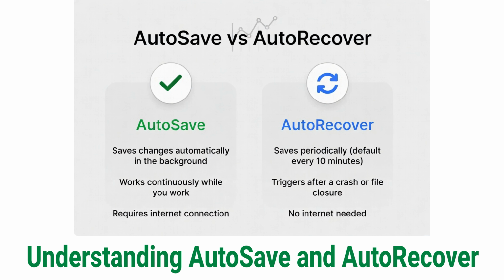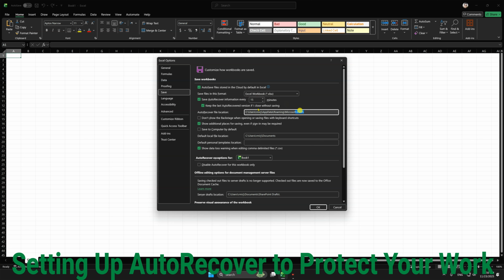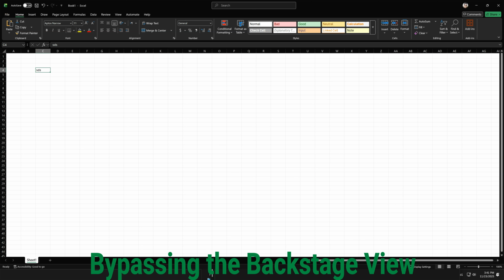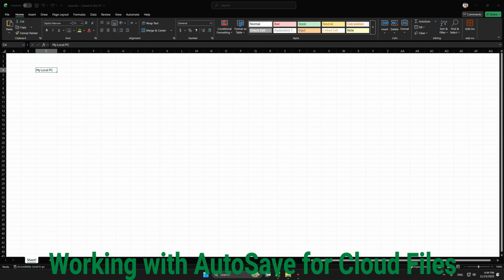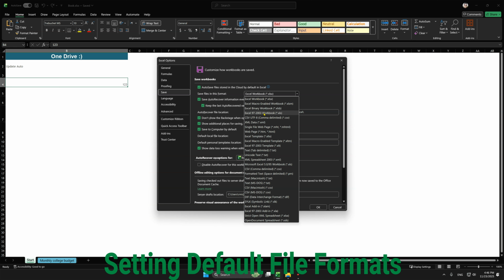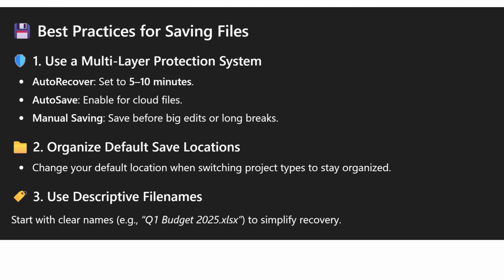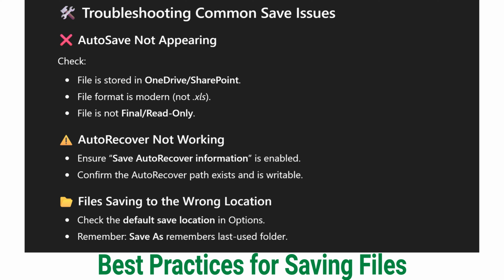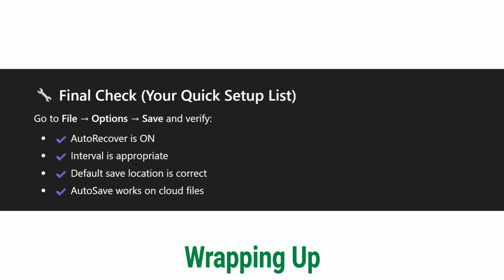How Customize Excel Save Settings ? local vs OneDrive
In this step-by-step Excel lesson, you’ll learn how to take full control of the way Excel saves, protects, and manages your files. Whether you work locally, in the cloud, or in shared environments, this tutorial will show you how to optimize AutoSave, AutoRecover, Save As behavior, default locations, file formats, and more.

⭐ What You’ll Learn:
The real difference between AutoSave vs. AutoRecover
How to protect your data with proper AutoRecover settings
How to change default save locations (local or cloud)
How to bypass the Backstage view for faster file saving
Time-saving shortcuts like F12 for “Save As”
How to pin frequently used folders
How to set default file formats (XLSX, CSV, templates, etc.)
How to recover files after Excel crashes
Troubleshooting common saving errors
Best practices for work, school, collaboration & large datasets

⏱️ Timestamps:
00:00 – Customize Your Excel Save Experience & Boost Efficiency
00:27 – Understanding AutoSave vs. AutoRecover
01:47 – Setting Up AutoRecover to Protect Your Work
04:01 – Setting a Default Local Save Location
05:13 – Turning Off the Backstage for Faster Saving
05:59 – Using the F12 Shortcut for Instant “Save As”
06:36 – Pinning Your Most Used Folders
07:33 – AutoSave for OneDrive/SharePoint Files
09:36 – Setting Default File Formats
11:04 – Managing File Recovery After a Crash
11:36 – Best Practices for Saving Files
12:34 – Troubleshooting Common Save Issues
15:54 – Customizing for Different Work Scenarios
17:06 – Wrapping Up

🎯 Who This Tutorial Is For:
Excel users who often lose work
Professionals who manage sensitive data
Students who want safer saving habits
Teams collaborating in OneDrive or SharePoint
Anyone who wants Excel to save exactly the way they prefer